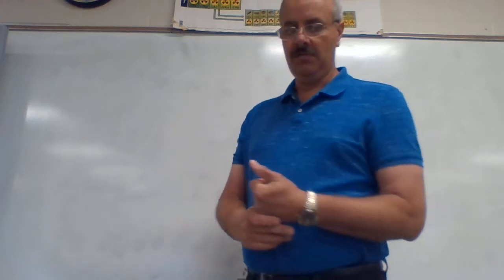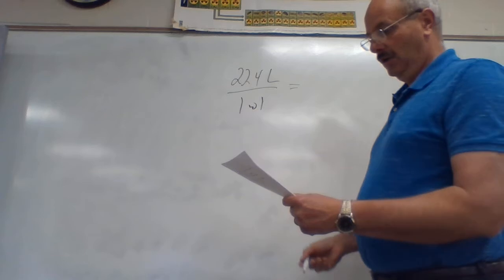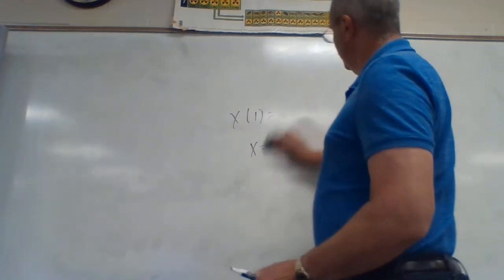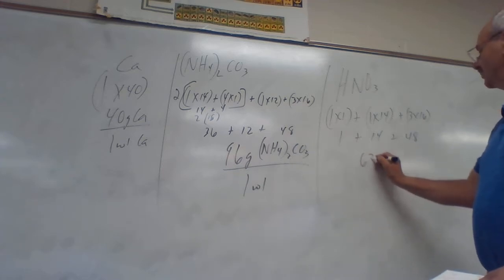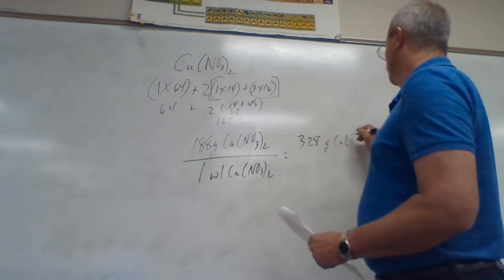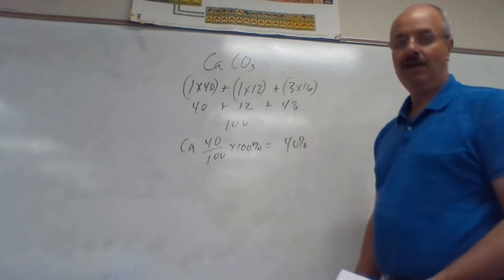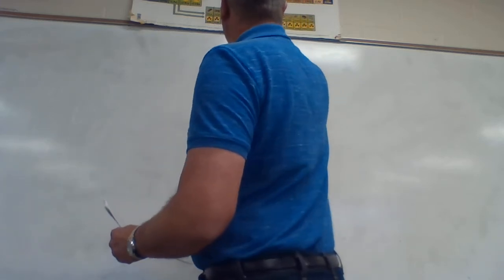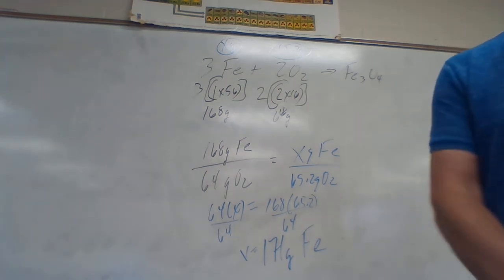Chem C exam review part 1